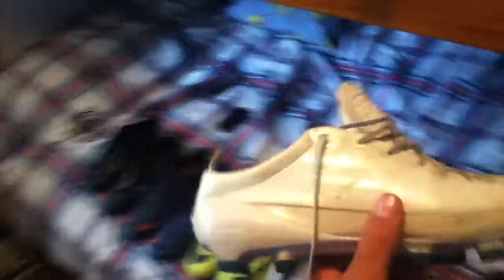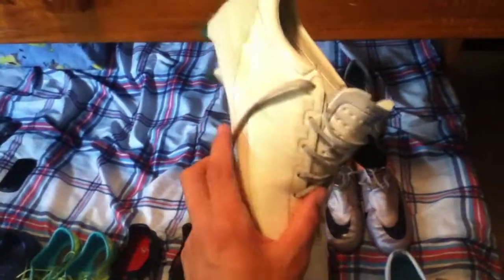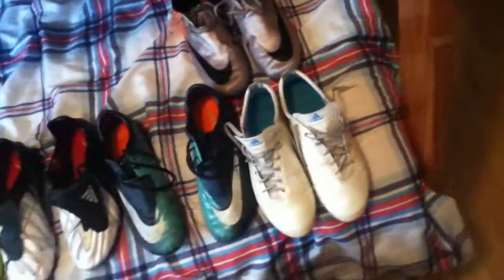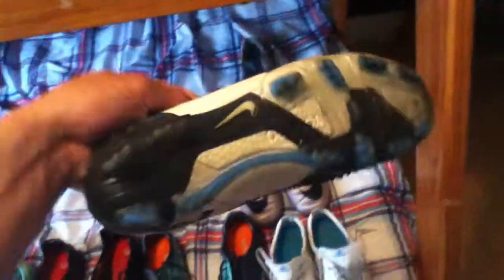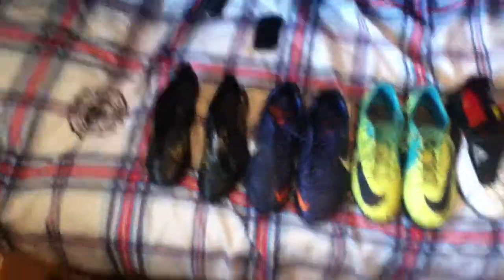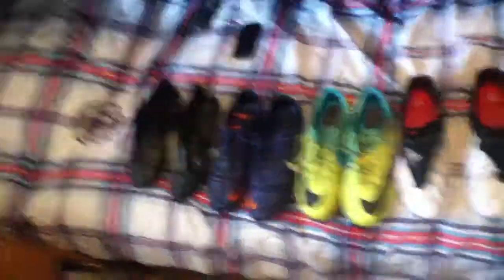My soccer cleat collection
all of my cleats since my last videos. i have gotten alot more cleats and just didnt have a camera take videos with so i just got a new ipod and i will be putting more videos up.